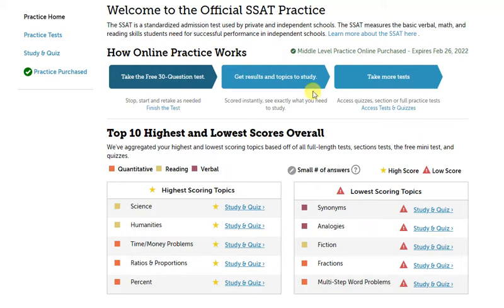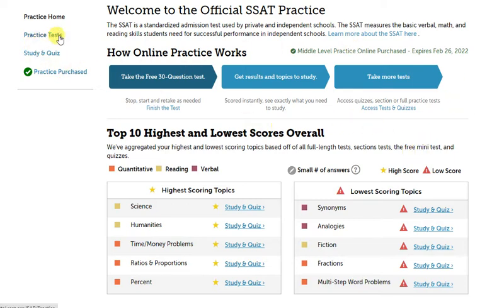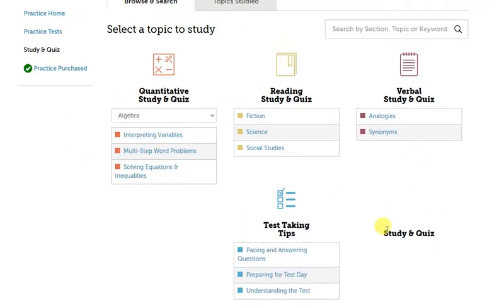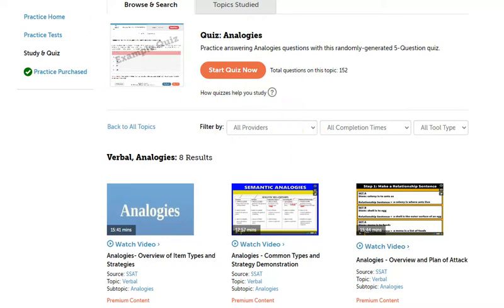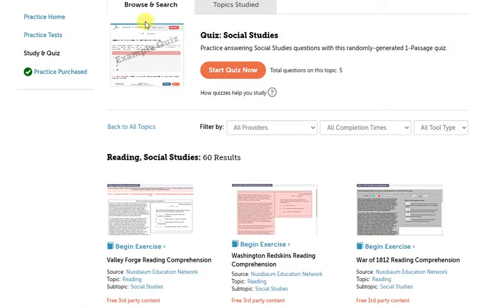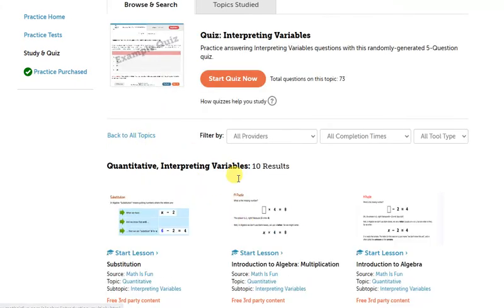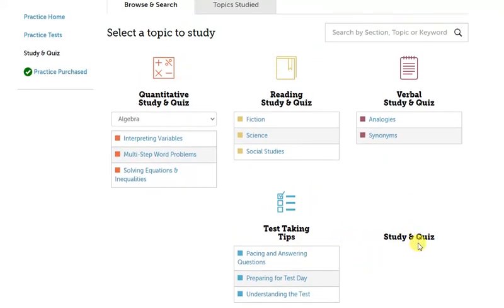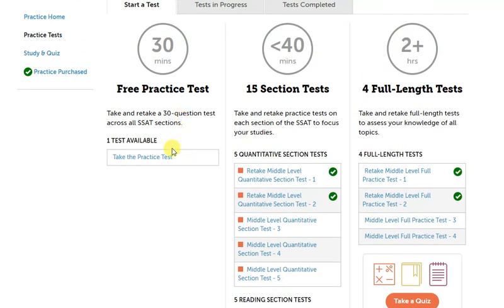SSAT org Official Online Practice Guide and Tour - Middle Level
The Online Practice Portal may be a little confusing.  So, SSATMaster.com has created a quick tour of the (Middle Level) online portal's main functions and sections for you to learn as much as you can about the 3 different sections of the exam:

We focus specifically the SSAT Practice section of the Online Portal including

We'll soon navigate and give you a tour by SSATMaster.com's headmaster Brandon Na on the sister channel